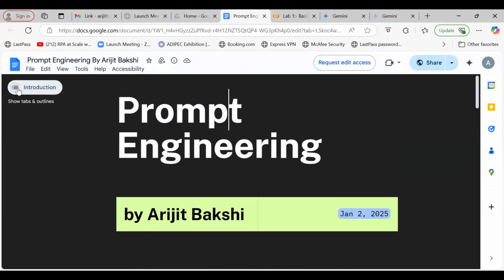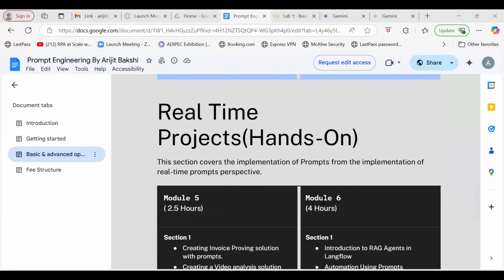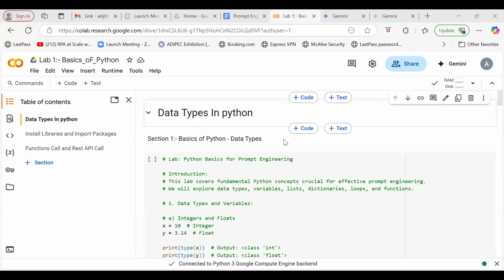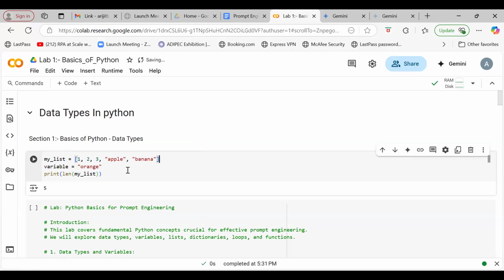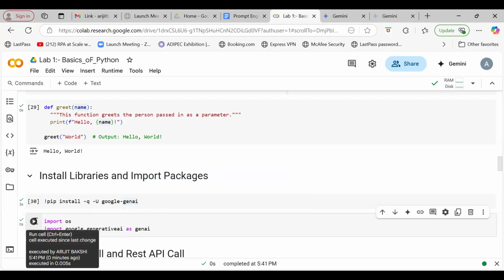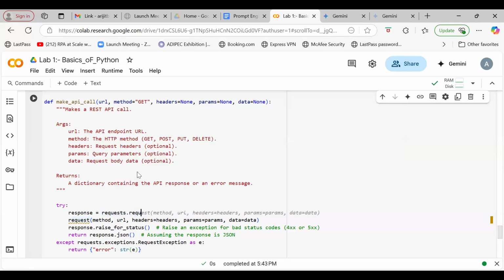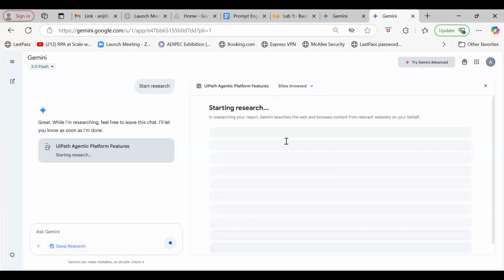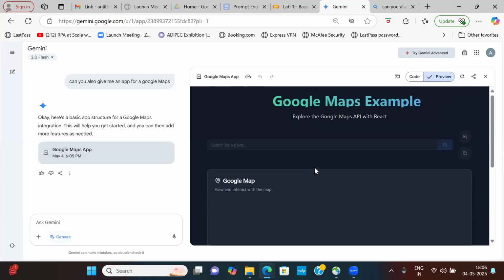Prompt Engineering Session 3